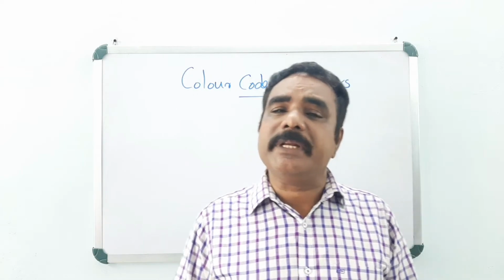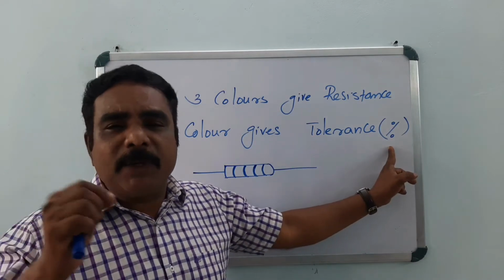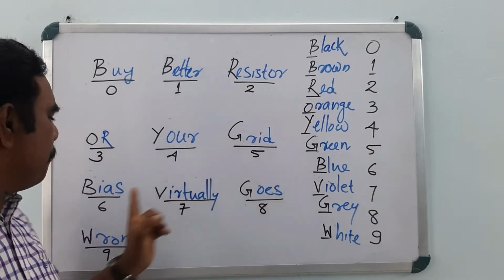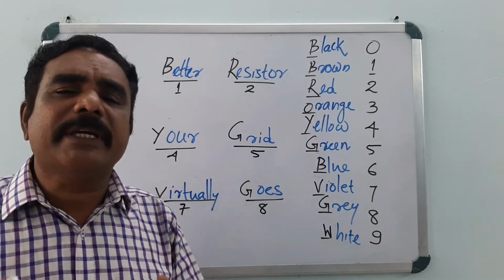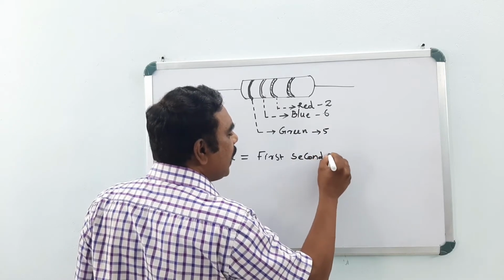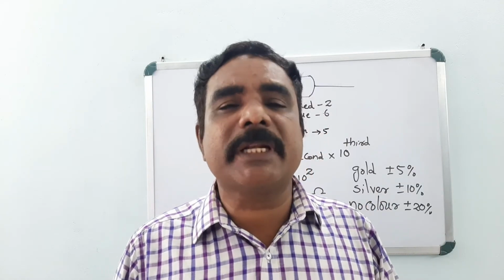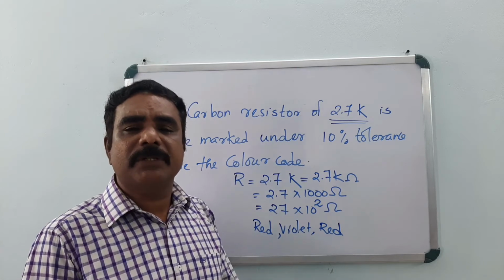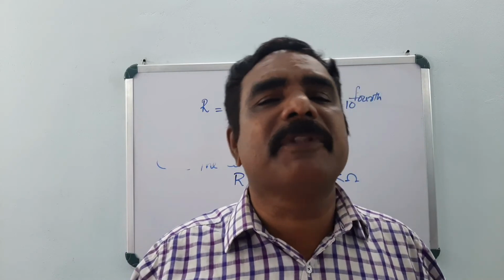CURRENT ELECTRICITY |CLASS - 12| [PART - 2] COLOUR CODE OF RESISTORS